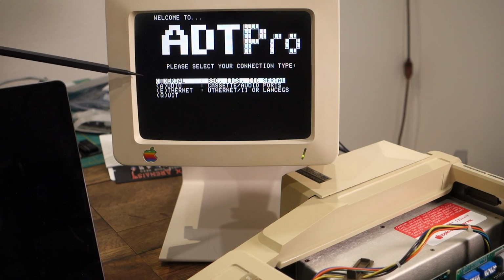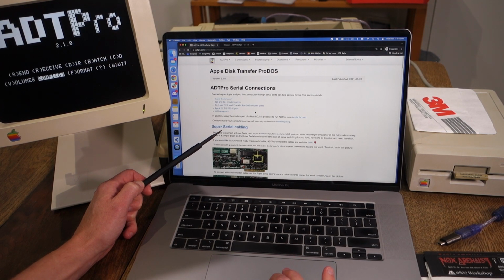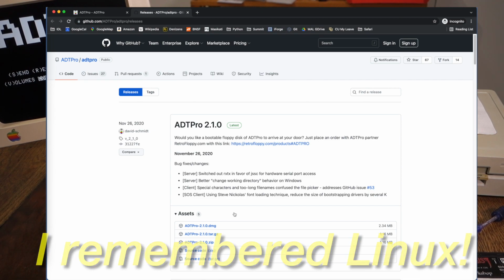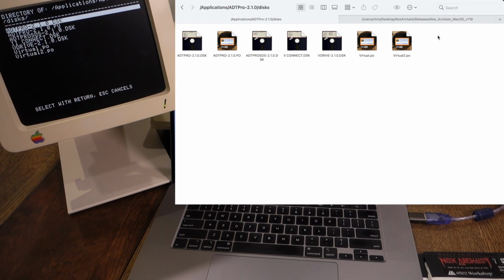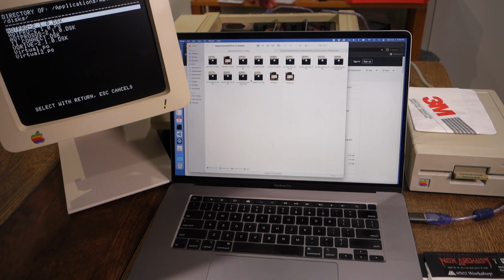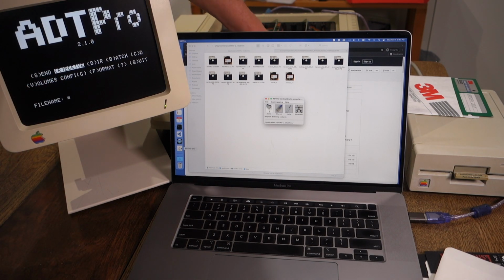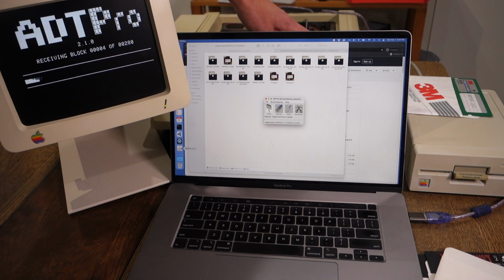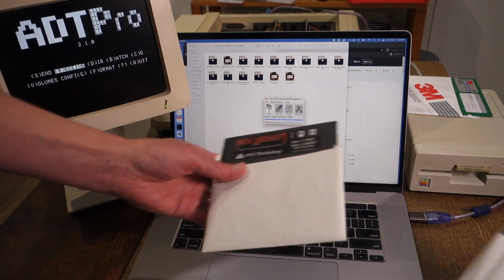#126: Make New Floppies!